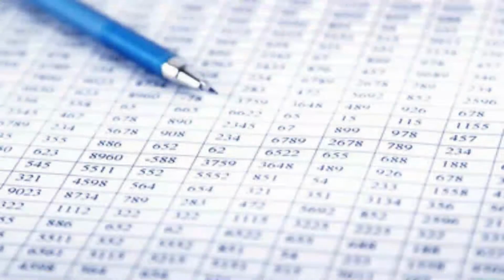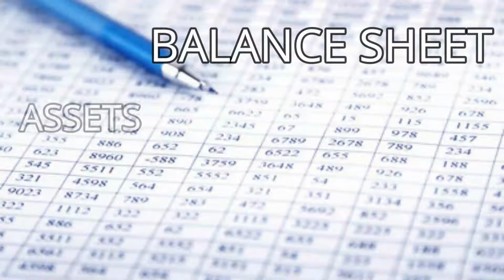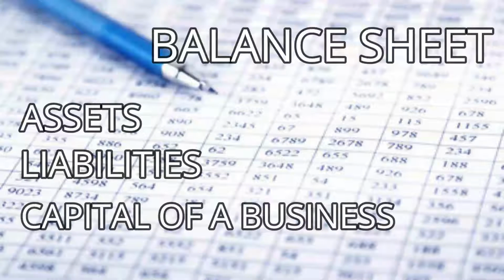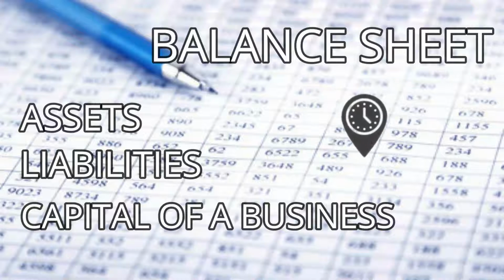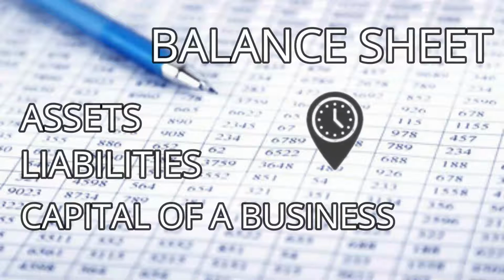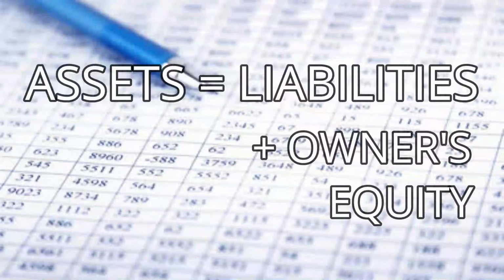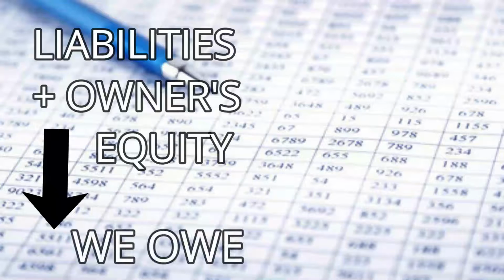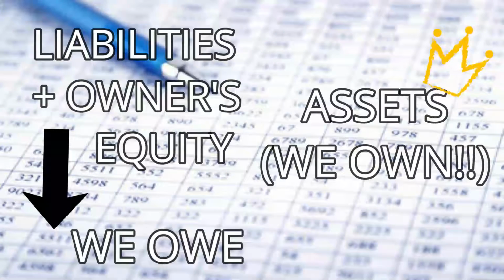BALANCE SHEET STATEMENT?!?! (Financials Series)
We are in a series where we talk about the 3 things in the financials of a company!! We have the balance sheet statement, income statement and cash flow statement.
-This video covers the balance sheet statement and how it is beneficial for you to know this statement.